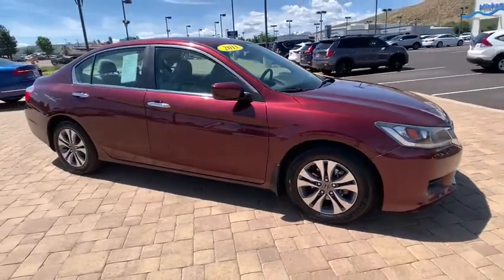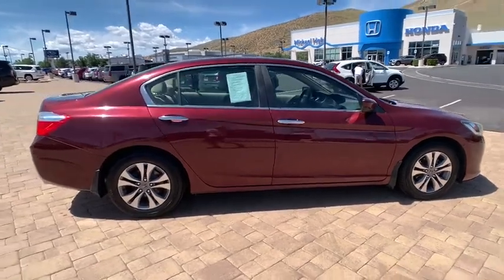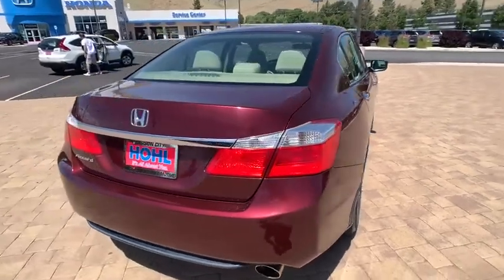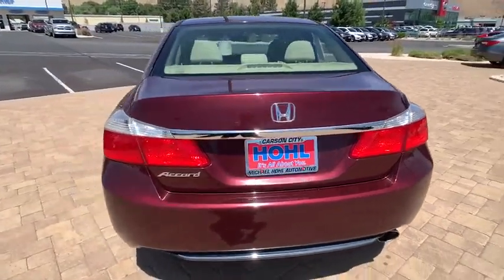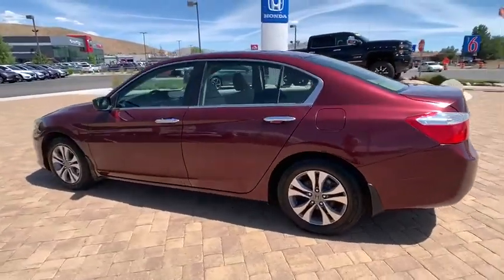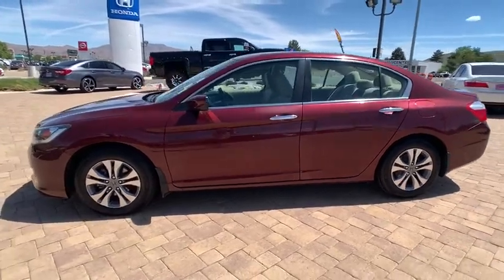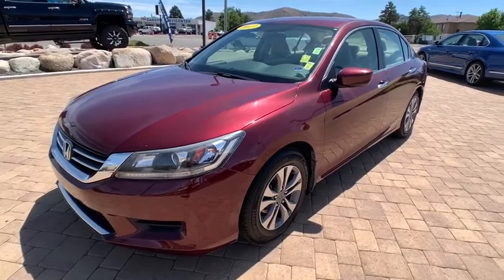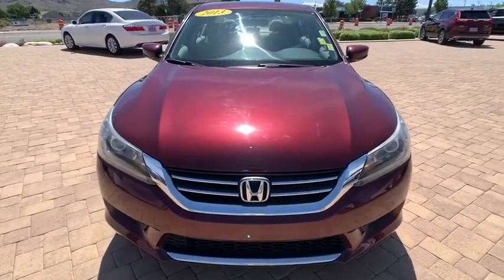2013 Honda Accord Sdn Carson City, Reno, Lake Tahoe, Northern Nevada, Susanville, NV H20199A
Used 2013 Honda Accord Sdn available in Carson City, Nevada at Michael Hohl Subaru. Servicing the Reno, Lake Tahoe, Northern Nevada, Susanville, NV area.
2013 Honda Accord Sdn LX - Stock#: H20199A - VIN#: 1HGCR2F39DA186008

2013 Honda Accord LXBlack Cloth.CVT FWD Odometer is 30725 miles below market average! 2.4L I4 DOHC i-VTEC 16V 27/36 City/Highway MPGAwards: * Car and Driver 10 Best Cars * 2013 IIHS Top Safety Pick * 2013 KBB.com Brand Image AwardsKelley Blue Book Brand Image Awards are based on the Brand Watch(tm) study from Kelley Blue Book Market Intelligence. Award calculated among non-luxury shoppers. Kelley Blue Book is a registered trademark of Kelley Blue Book Co., Inc.Car and Driver, January 2017.This vehicle comes with a 90 day or 3,000 mile limiited powertrain warranty!! This vehicle is NOT sold as-is!!!Reviews: * The Honda Accord is the Labrador retriever of sedans. If you want a hassle-free, pleasing family car with a reputation for quality and an immediate familiarity, its hard to go wrong with the Accord. Coupe versions, meanwhile, add an element of sportiness, especially when fitted with the strong V6 engine. Source: KBB.com